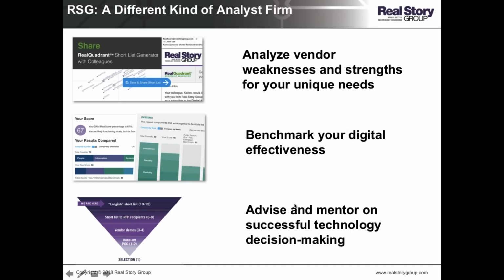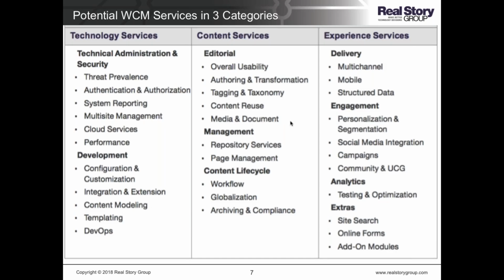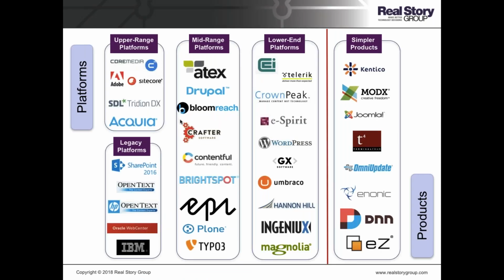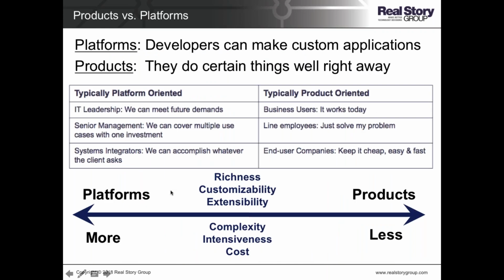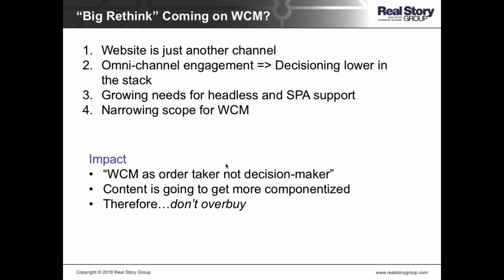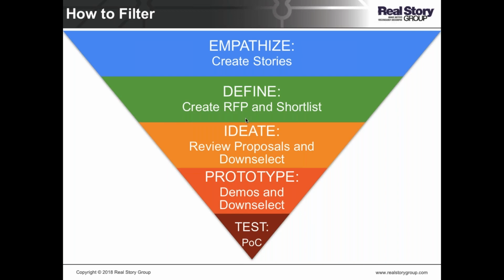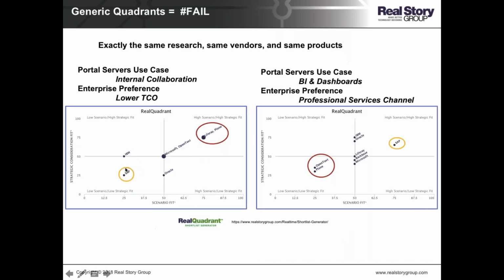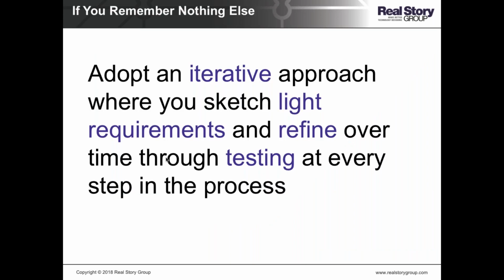Webinar: How to Select Web Content Management Technology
As you devise or refine your digital strategies, you’ll want to ensure that you have the right Web Content & Experience Management (WCM) foundation in place.

New architectural approaches and the need to inject content into diverse applications and channels are compelling enterprises to rethink their approach to WCM technology.

For some, this will result in selecting a new WCM system — either from scratch, or to supplement or replace an existing system that no longer suffices.  If you’re considering a new Web CMS, then join Tony for this fast-paced tutorial.